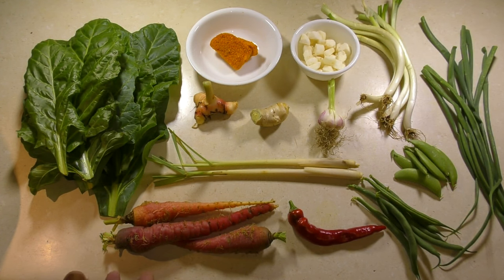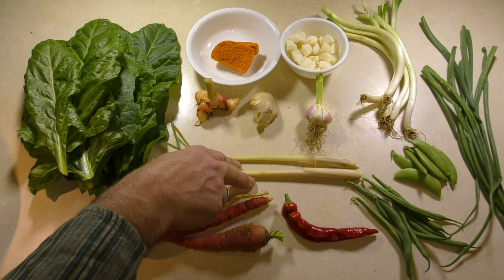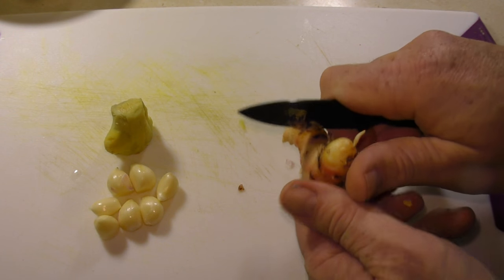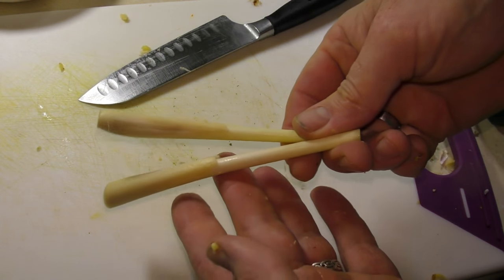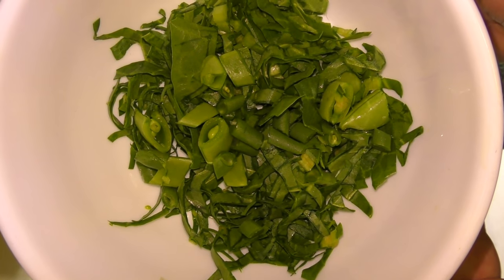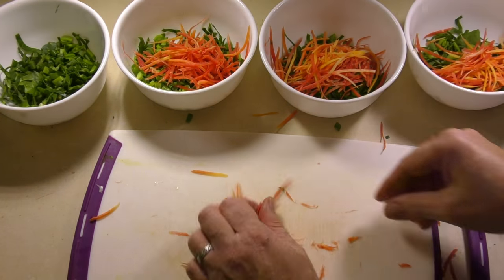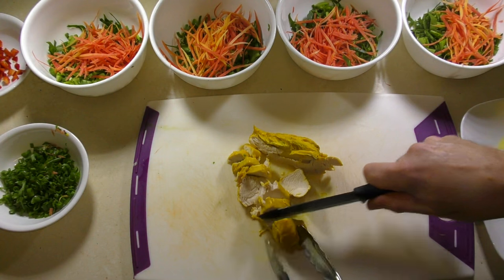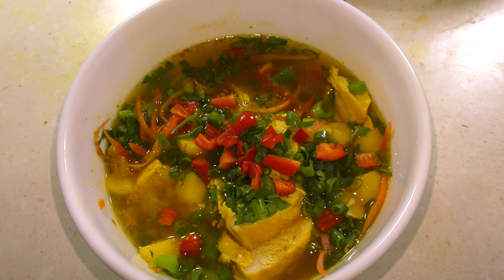Asian Style Chicken Soup With Home Grown Veggies & Spice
Hi Folks. I used some freshly picked home grown veggies & spice the other day to make up a tasty Asian style chicken soup. I've had a few online friends ask to see how we use the produce & thought this is a great recipe as it includes a board range of produce we grow. We also use a similar base to make up our  "Short Soup" with home made prawn wontons.

If you like the looks of this meal feel free to share the clip with your friends online & you can also check out a few of our other Recipe & Harvest clips here,

Cheers all & hope your gardens are booming.
Rob.